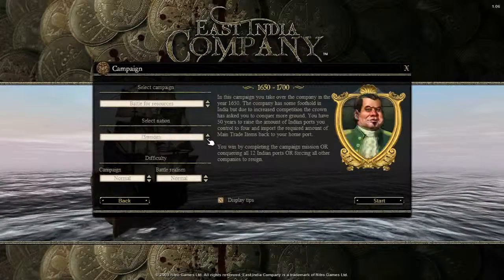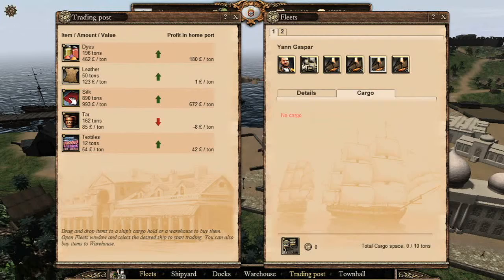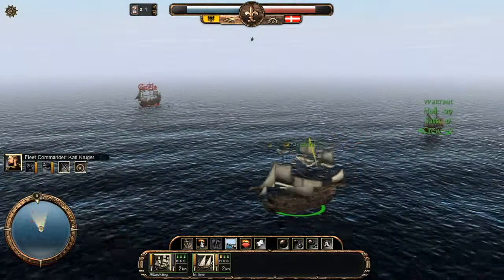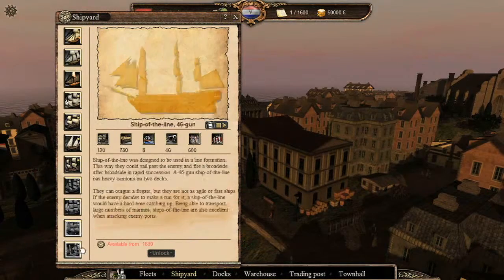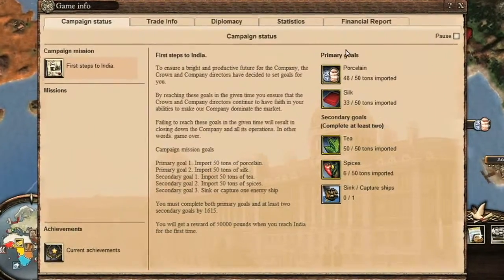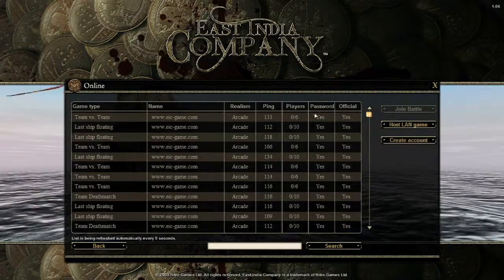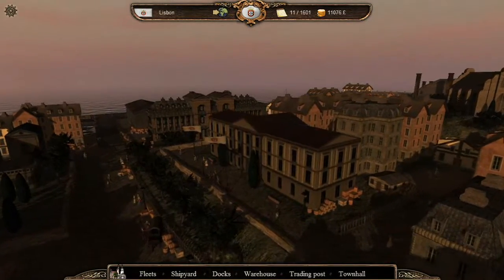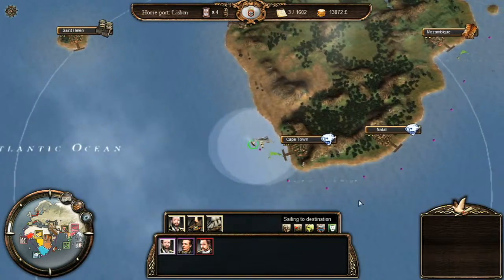East India Co.